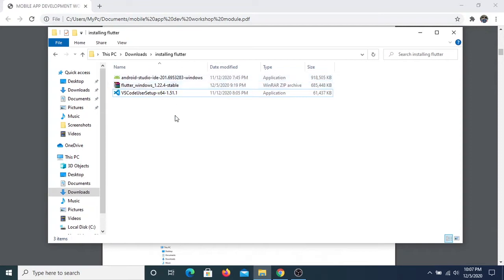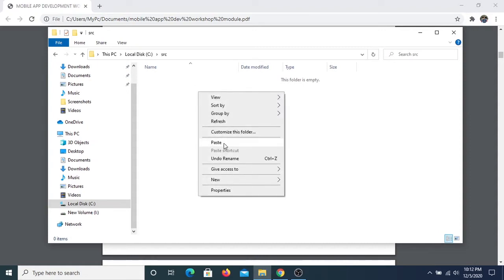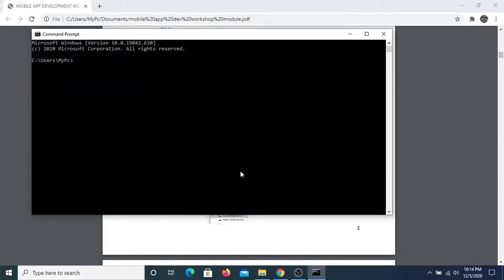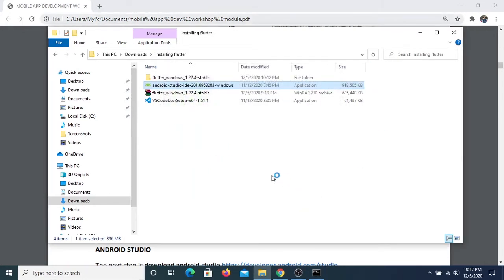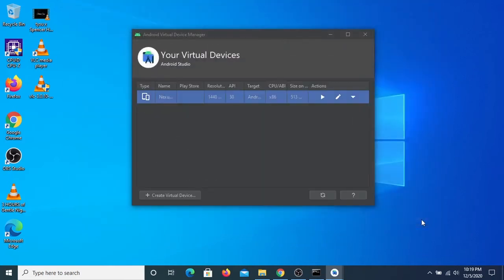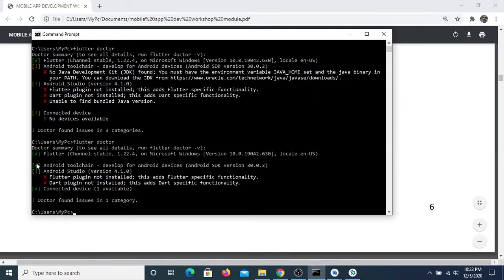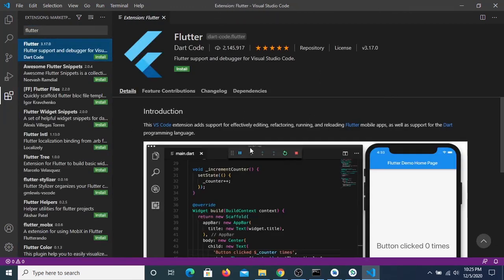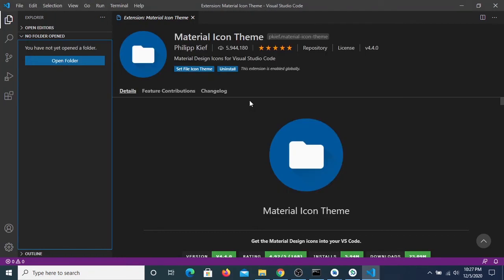Flutter Installation-Part 1